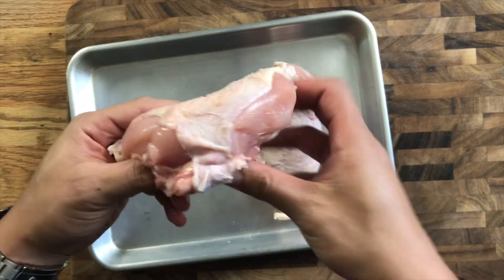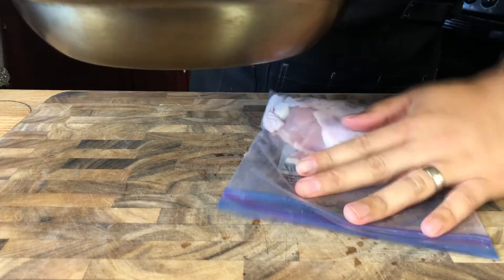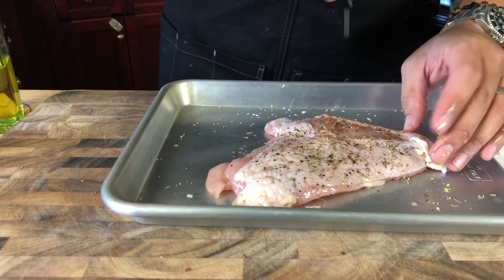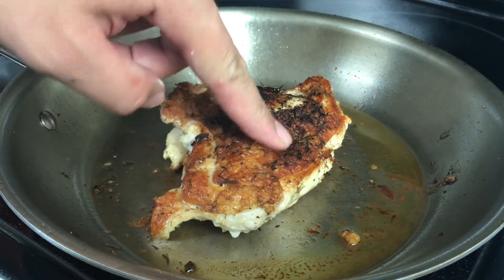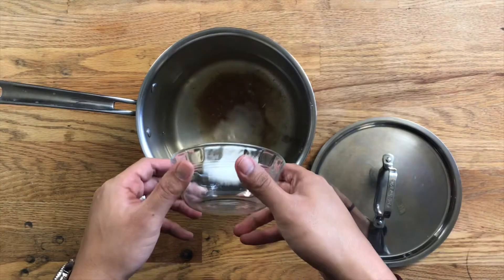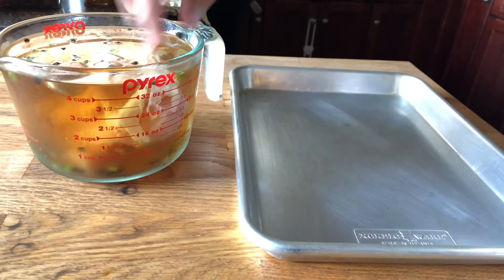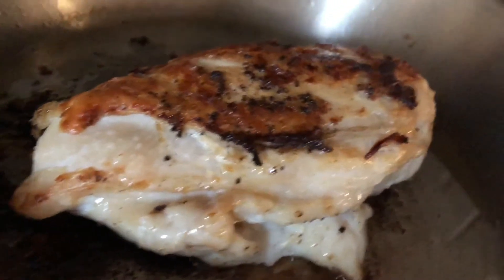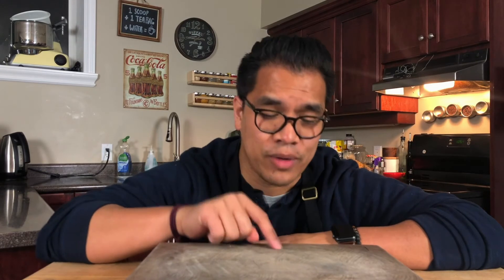Two Techniques for Perfect Chicken (How to Brine Chicken Breast) || My Chicken Manifesto (PART 2)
Chicken breast doesn’t need to be dry! In this video, I show you two ways to ensure your chicken breast meat comes out juicy, flavorful, and perfect every time. Using these two simple methods, you’ll be wowing everyone with your cooking prowess and putting an end to the generational problem of dry chicken breast meals. Join me, as we explore the ins and outs of this mishandled part of the chicken!

Chicken Brine Ratio:
• 8 cups of water
• 1/4 cup of sugar (brown or white)
• 1/2 salt
• flavourings to your heart's content (thyme, rosemary, garlic, pepper, lemon, bay leaf, oregano etc.)

▸ CHAPTERS:
00:00 - Introduction
00:47 - First Way to Cook a Chicken Breast (Flatten)
02:07 - Second Way to Cook a Chicken Breast (Wet Brine)
03:06 - Warning about Brining

▸ SAY HI!
Clubhouse: @ajaymartin